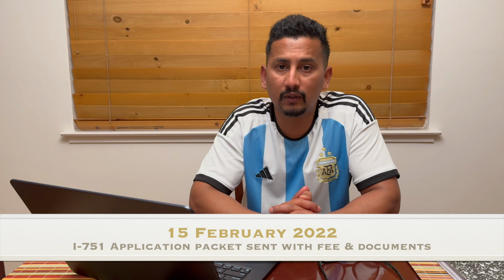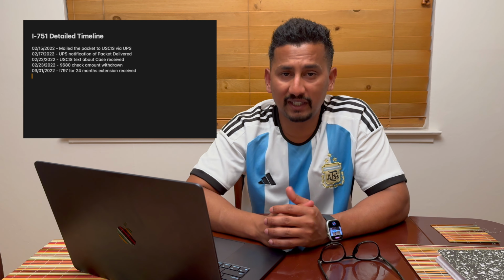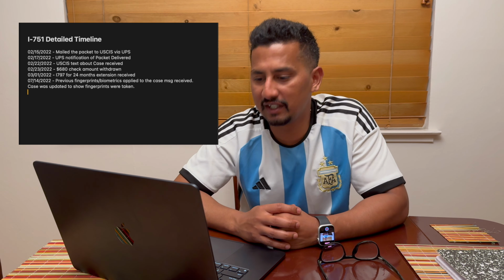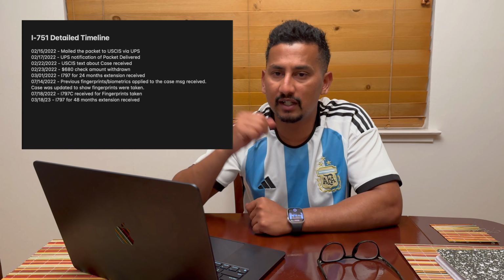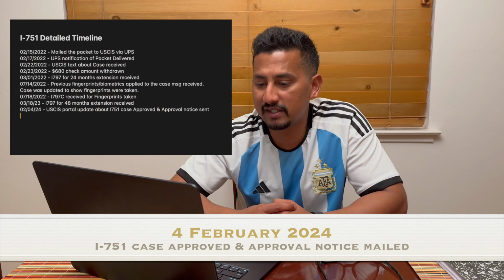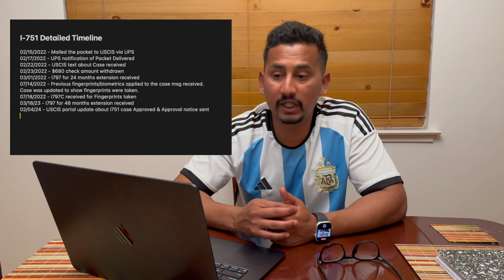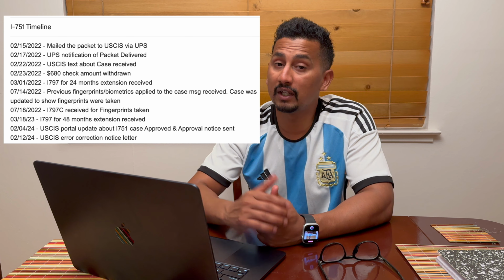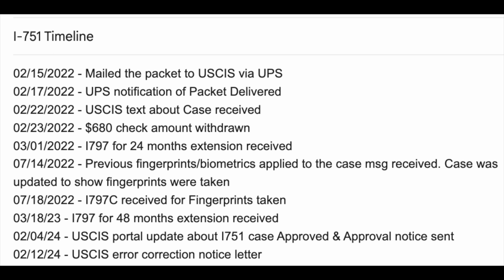I-751 REMOVAL OF CONDITIONS ON GREEN CARD | STEP BY STEP DETAILED I-751 TIMELINE | I-751 FILING TIPS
Are you in the midst of the I-751 Removal of Conditions on Residence process and seeking guidance? Look no further! In this video, I'll take you through my personal experience, sharing a detailed timeline of communications with the USCIS and valuable insights gained along the way.

It took two years for my I-751 approval to arrive, and I understand the challenges and uncertainties that come with navigating this complex process. That's why I'm dedicated to providing support and guidance to fellow applicants, offering practical tips and advice based on my own journey.

It's important to note that while I'm sharing my positive experience, I am not providing legal advice. If you have specific legal questions or concerns, I recommend consulting with an immigration attorney who can offer personalized guidance tailored to your situation.

This video is intended to empower and inform applicants, providing insights and strategies to help you navigate the I-751 process with confidence.

For more adventures and day to day fun with us, follow us on